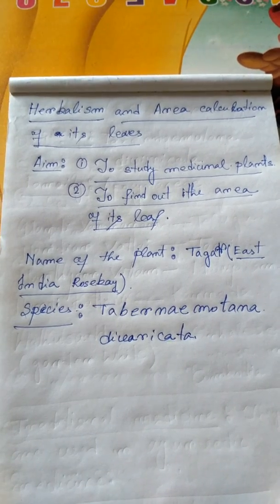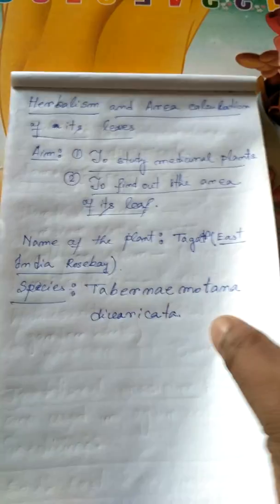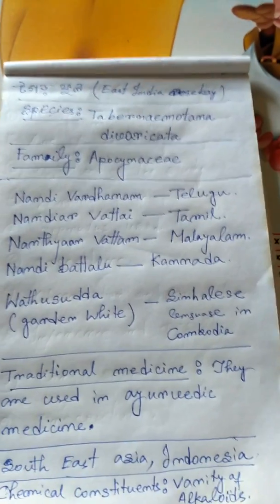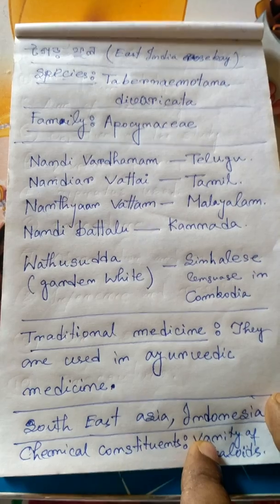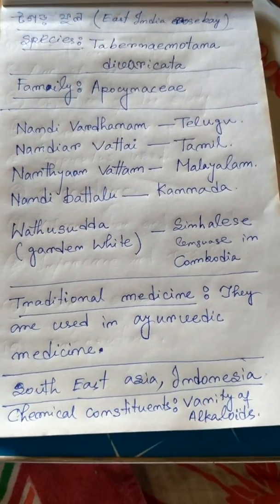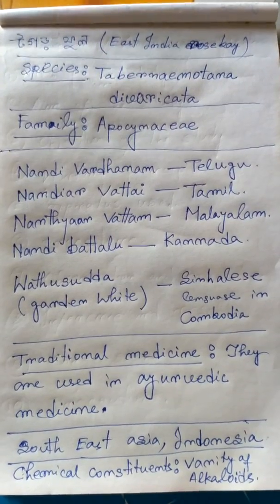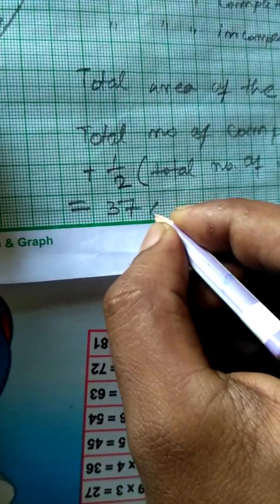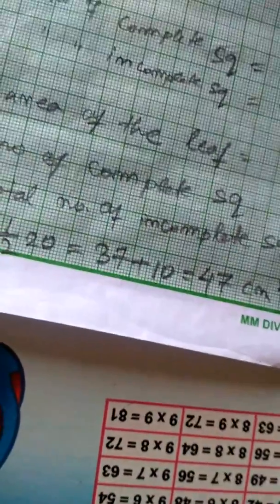Herbalism and area calculation of leaf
in this video we have studied one medicinal plant that is tagar and we have calculated the area of its leaf . I hope this will help you for your school project. This project is for ICSE class 7.